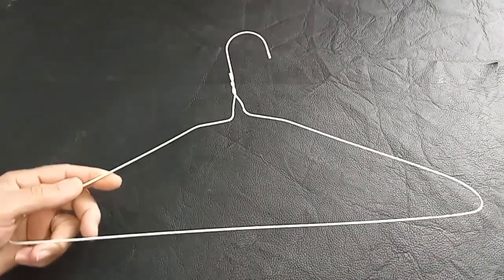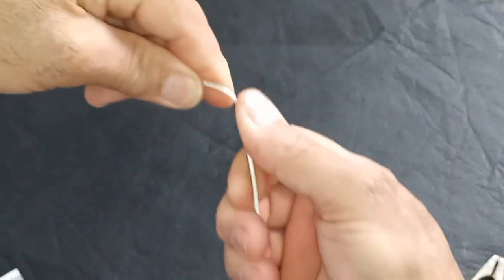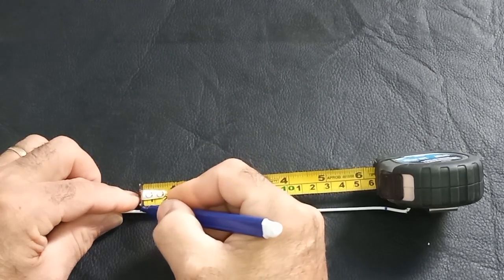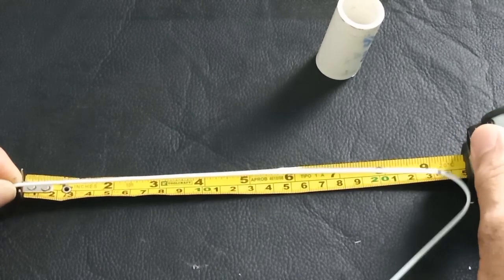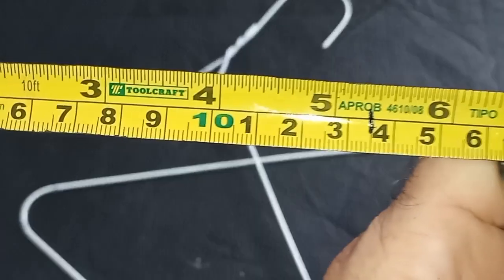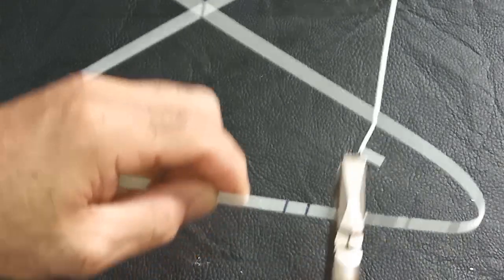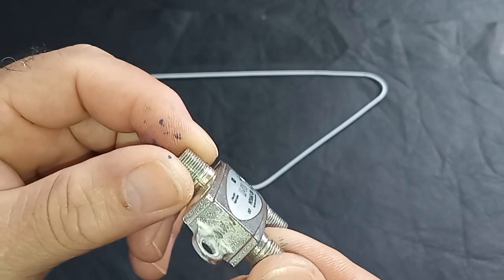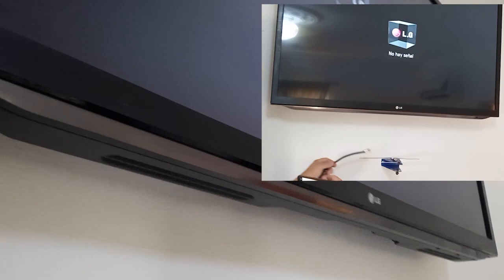Boost Your TV Signal in Minutes: Turn an Ordinary Hanger into a Powerful Antenna! 🚀📺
RF ANTENNA DESIGNS: Boost Your TV Signal in Minutes: Turn an Ordinary Hanger into a Powerful Antenna! 🚀📺